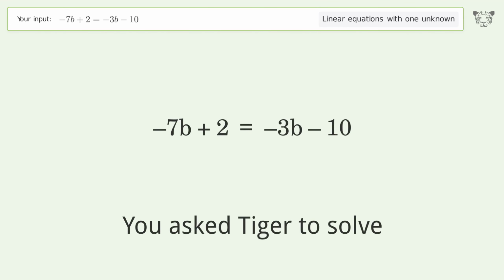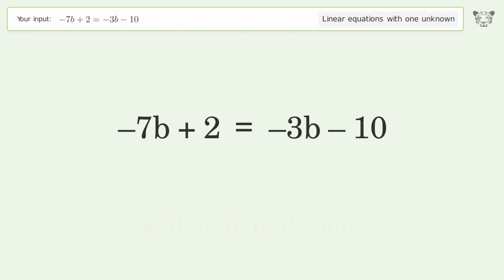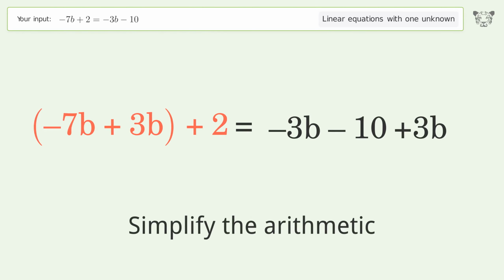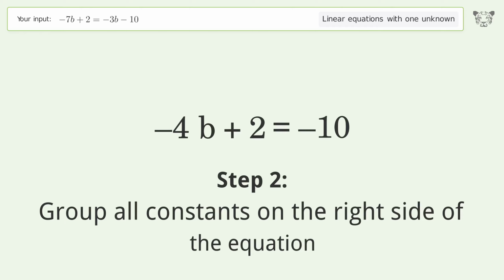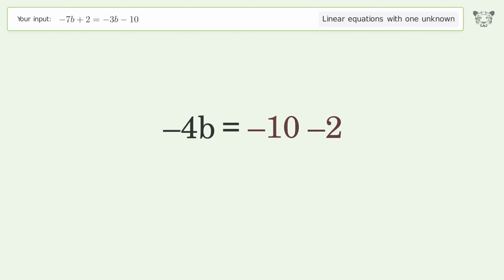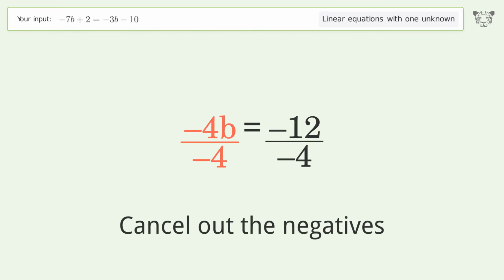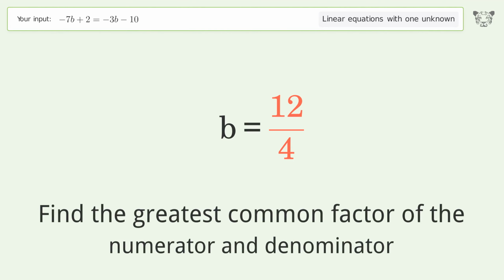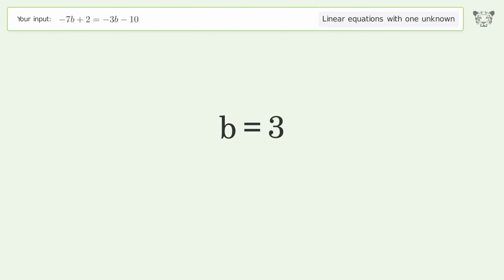Solve -7b+2=-3b-10: Linear Equation Video Solution | Tiger Algebra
Struggling with -7b+2=-3b-10? Watch our step-by-step video on Tiger Algebra to master this linear equation effortlessly. Also check out for more tips and tricks for dealing with linear equations with one unknown